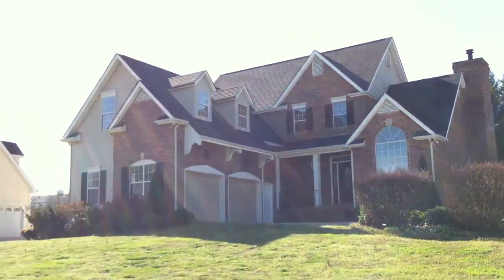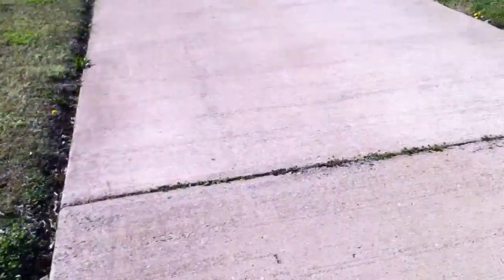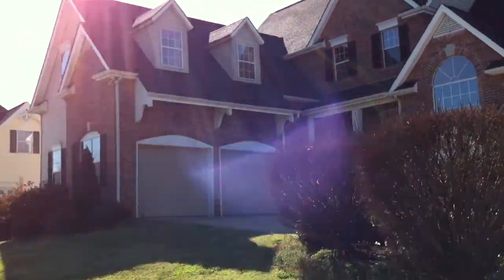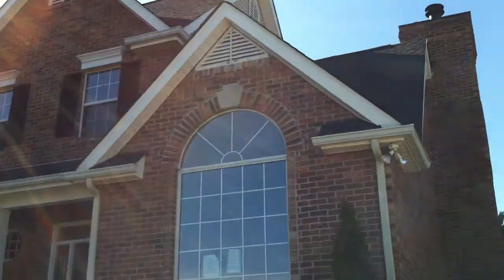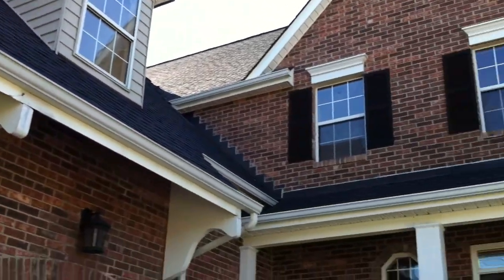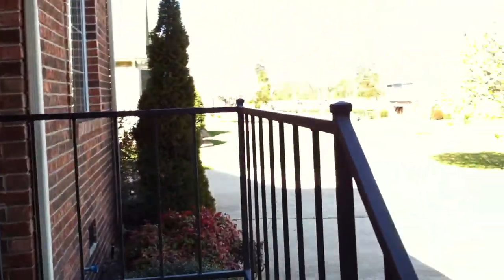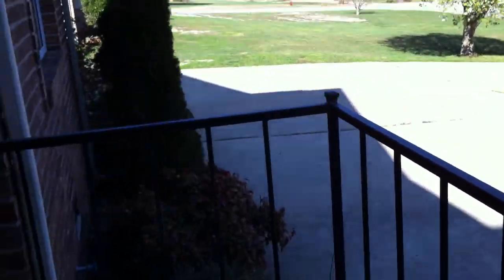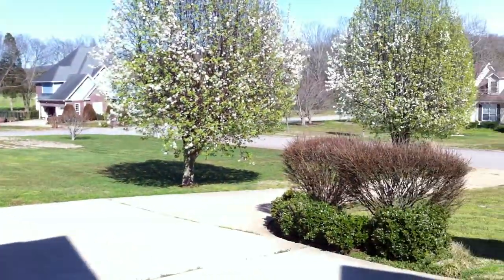8521 Goslin Ln Ooltewah TN home for sale 37363 exterior view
8521 Goslin Ln is 3 bed home with a bonus room in ooltewah TN.